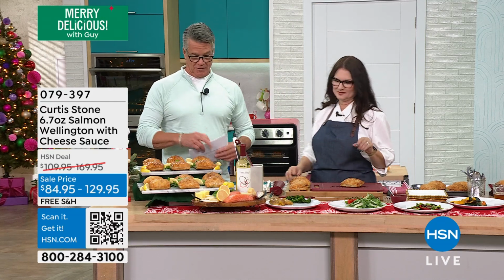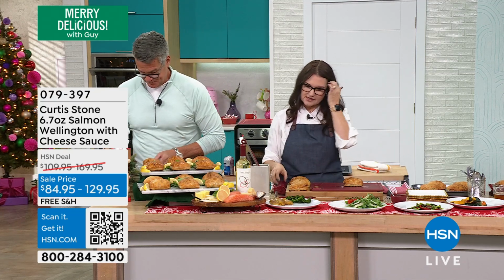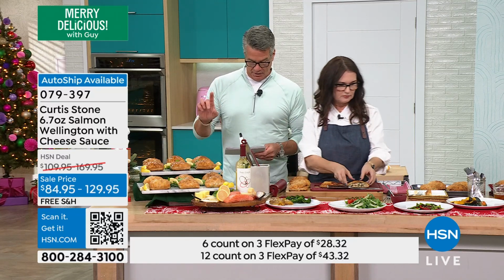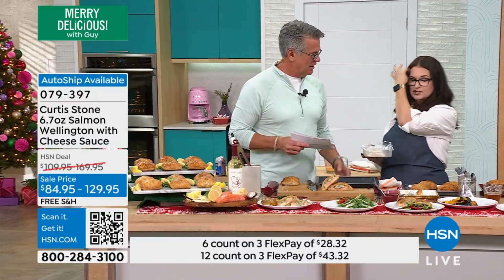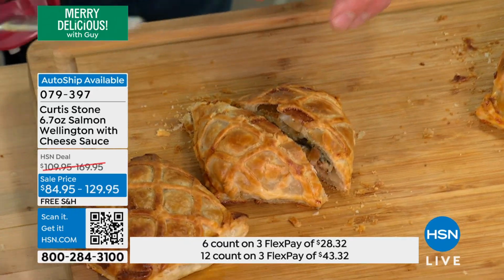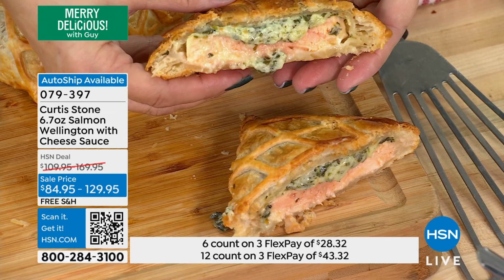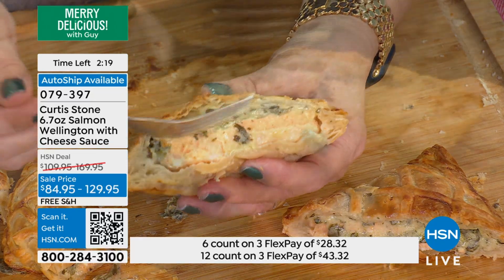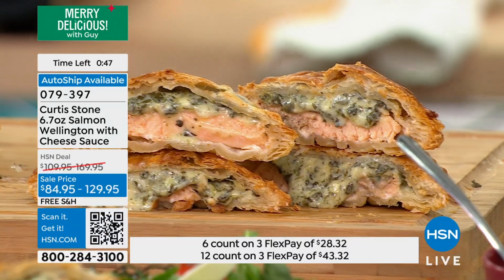Curtis Stone 12count Salmon Wellington with Cheese Sauce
Curtis Stone 12count Salmon Wellingtons with Cheese Sauce
Indulge in a perfect harmony of flavors and textures with Chef Curtis Stone's Salmon Wellington. This easytomake elegant dish features premium North Atlantic salmon fillets and a velvety cheddar, white wine, and fresh spinach sauce surrounded by layers of buttery puff pastry in a visually appealing lattice design. Impress your guests with the stunning presentation and effortlessly achieve restaurantquality results at home with simple cooking instructions.

    (12) 6.7 oz. Salmon Wellington with spinach and lemon sauce

    Contains fish (salmon), milk and wheat.
    Product arrives within two days of shipment.
    Product is packaged with dry ice but it may arrive with little to none remaining.

Preparation Instructions

    Place oven rack in center of oven
    Remove Salmon Wellingtons from packaging
    Whisk 1 egg to blend
    Place frozen Salmon Wellingtons, flat side down, on nonstick baking sheet or baking sheet lined with parchment paper
    Using pastry brush, brush tops and sides of Wellingtons with whisked egg
    Bake 3035 minutes, or until pastry is golden brown and puffed (You can use an instant read thermometer to check the doneness of the salmon  it should register at least 130 F)
    Remove from oven, leaving salmon Wellingtons on baking sheet, to rest for 5 minutes (internal temperature will continue to climb as it rests)
    Using thin spatula, lift underside of pastry to remove salmon Wellingtons from baking sheet and transfer to serving plates
    Alternatively, follow same method to cook salmon Wellingtons in an airfryer or convection oven preheated to 375 F. Cook 3035 minutes